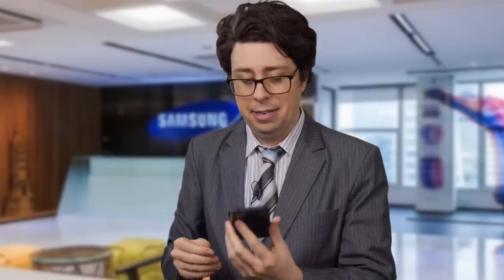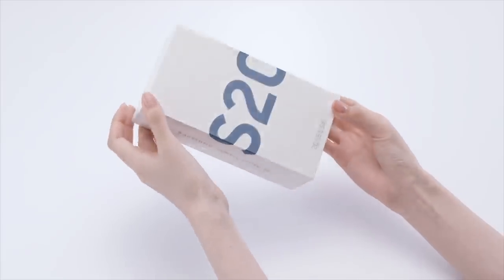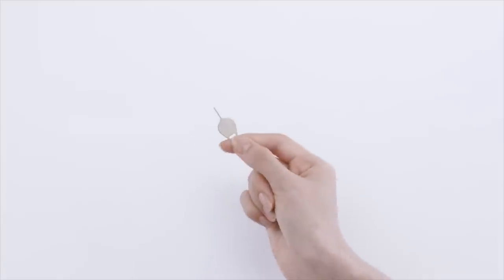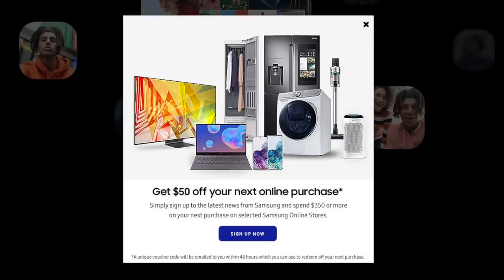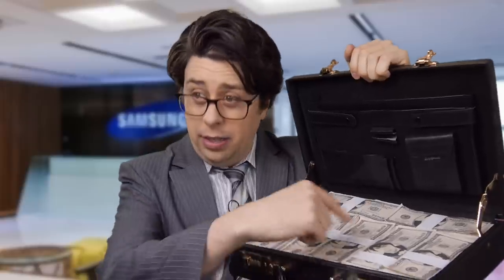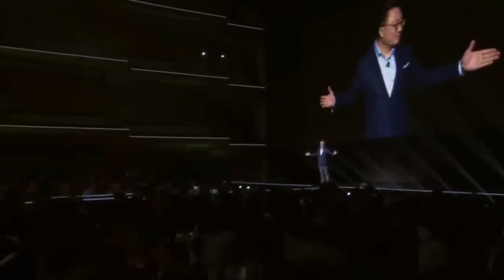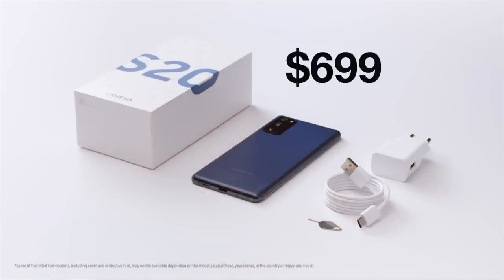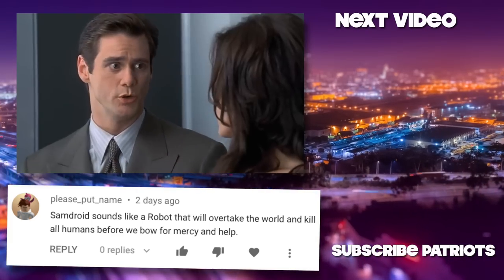Introducing the OnlyFans Phone! - Galaxy S20 FE PARODY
When it comes to Samsung’s special “Fan Edition”, the length of the phone’s name really counts. Introducing the Samsung Galaxy S20 FE 5G!!

MUSIC